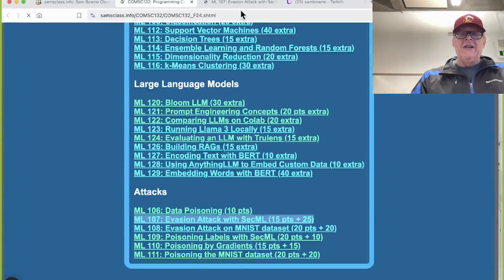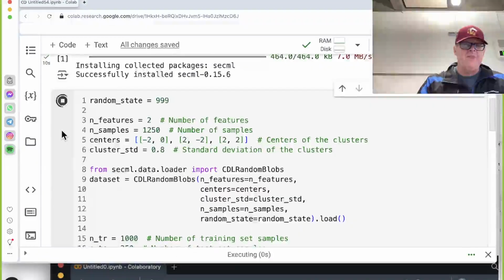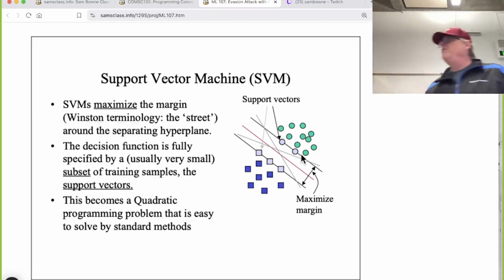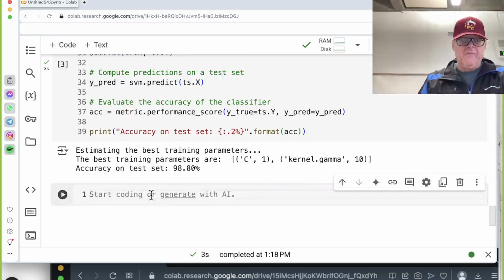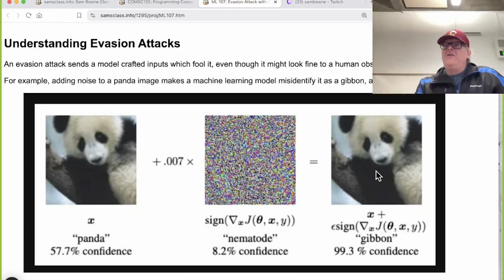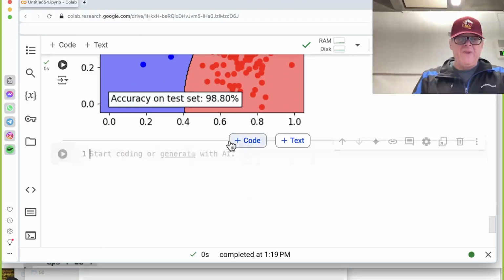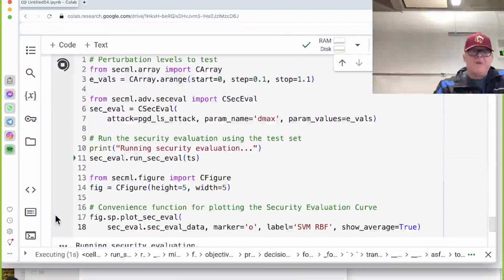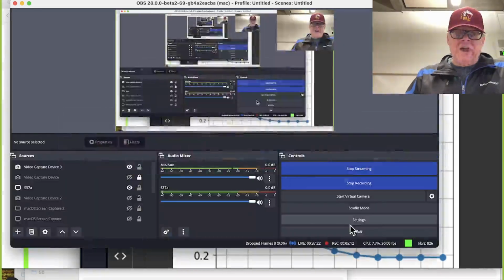ML 106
COMSC132: Prog Concepts & Methods II